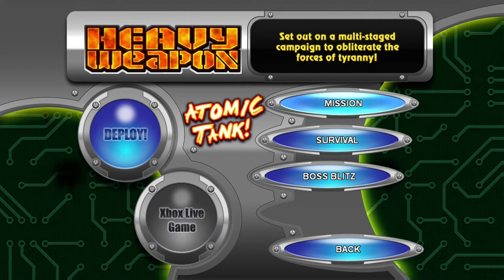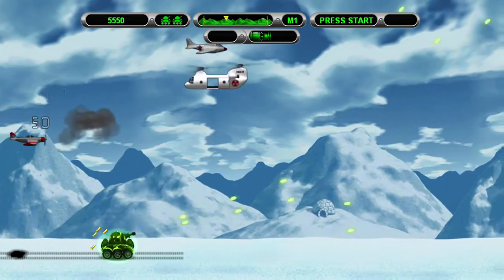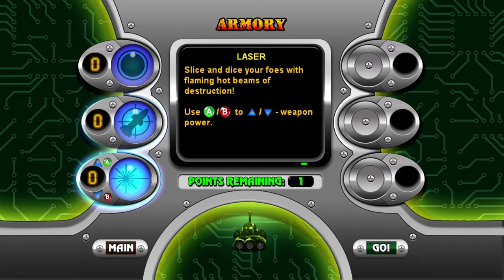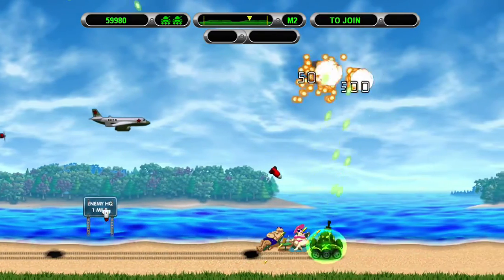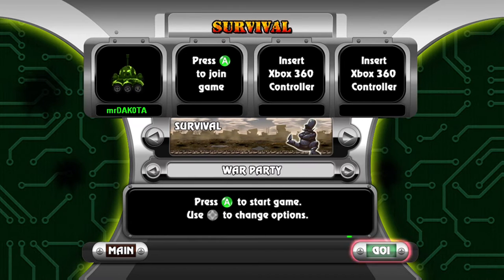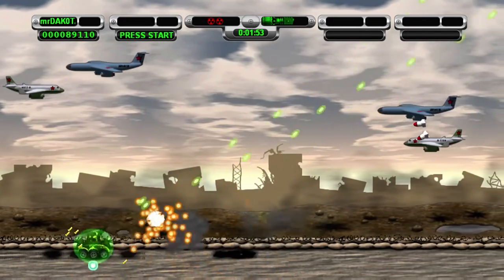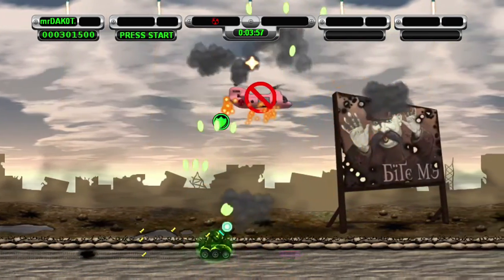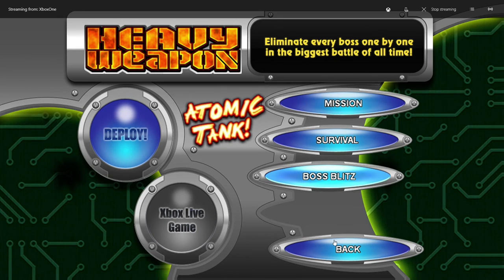NEW GAMES WITH GOLD XBOX ONE / XBOX 360 HEAVY WEAPON LETS PLAY QUICK LOOK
New March Games With Gold Continues
This month has been a great month for the Xbox Games with Gold program. At the beginning of the month we got the first-person psychedelic horror game Layers of Fear for Xbox One and the classic first-person shooter Borderlands 2 for Xbox 360. Starting today we get E3 2014 “Game of Show” Evolve Ultimate Edition on Xbox One and on Xbox 360 we get action arcade game Heavy Weapon.
Heavy Weapon is a side-scrolling shoot 'em up video game developed by PopCap Games and released in 2005. In Heavy Weapon, the player guides a powerful atomic tank through several stages of opposing enemy forces. The tank moves only left and right, while its main weapon, a turret gun, can be aimed in a 180 degree span and nukes which can destroy enemies off the screen. The game's storyline deals with a Red Star invasion, and the player takes the role of the commander of an Atomic Tank to repel the invasion back into the main headquarters of Red Star. The main premise of the game is one individual against the collective forces of Communism. mr Dakota quick look xbox one s / xbox 360